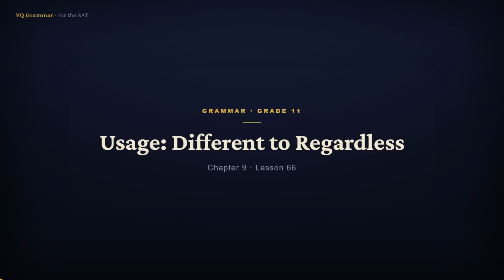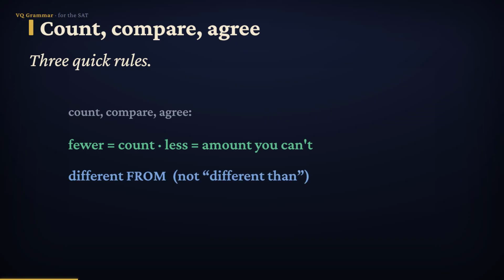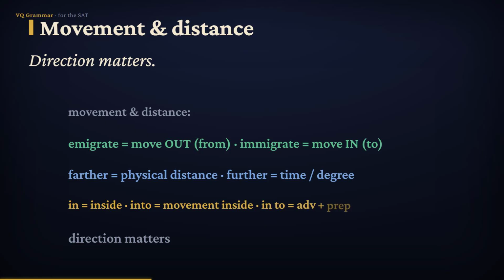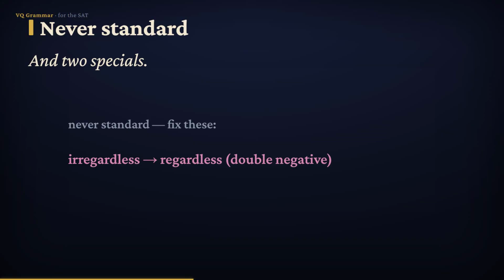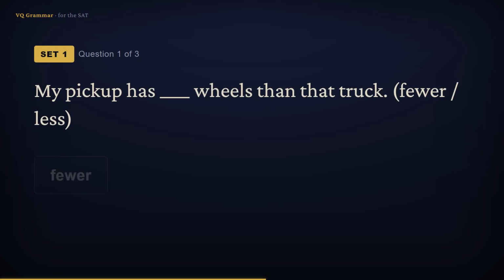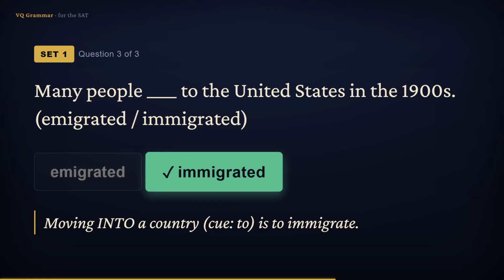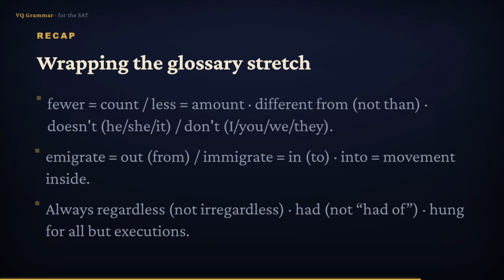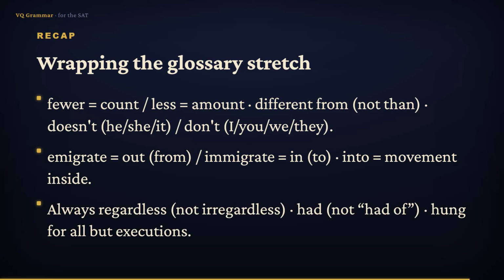Grammar Grade 11 | Ch. 9, Lesson 66 — Usage Glossary: different from to regardless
CHAPTER 9: USAGE GLOSSARY — LESSON 66: different from to regardless
Use "fewer" with things you can count and "less" with amounts; "different from" (not "different than"); and match "doesn't" (he/she/it) and "don't" (I/you/we/they). "Emigrate" is to move out of a country (from); "immigrate" is to move into one (to). "Into" shows movement to the inside. And the never-standard ones: it's "regardless" (not "irregardless"), "had" (not "had of") with a past participle, and "hung" for everything except an execution, which is "hanged."

• fewer vs. less; different from; doesn't vs. don't
• emigrate vs. immigrate; in / into / in to
• farther vs. further (distance vs. degree)
• Why "irregardless" and "had of" are wrong; hanged vs. hung

• fewer = count; less = amount
• emigrate = out (from); immigrate = in (to)
• into = movement inside
• regardless, not irregardless; had, not "had of"

Chapters
0:00 Introduction
0:15 Count, compare, agree
0:54 Movement & distance
1:32 Never standard
2:05 Practice Set 1
2:48 Practice Set 2
3:28 Recap: wrapping the glossary stretch